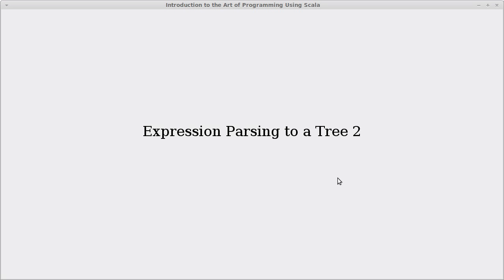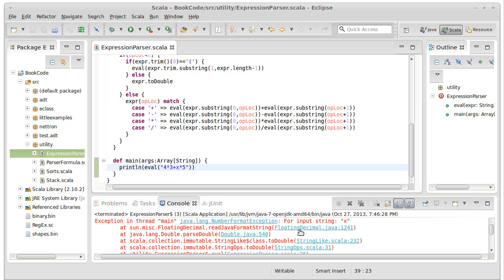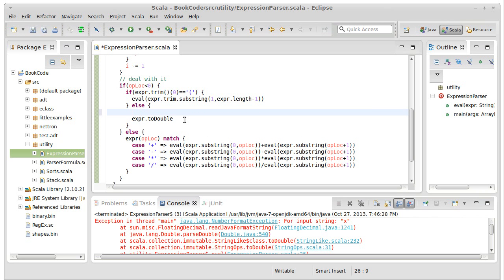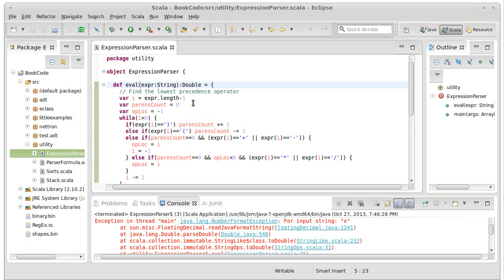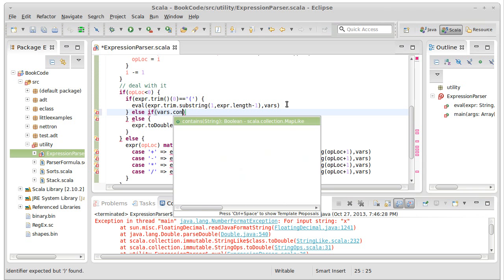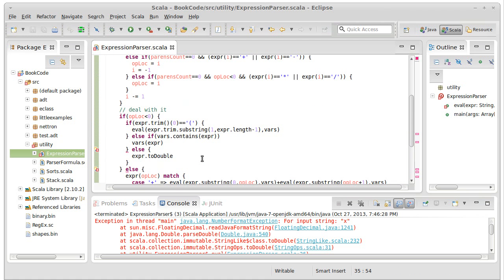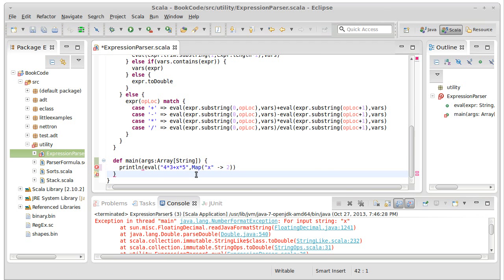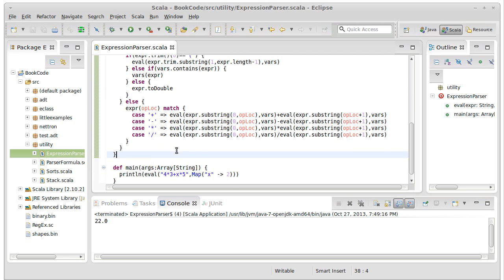Expression Parsing to a Tree 2 (using Scala)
This video shows how we can add variable support to our expression parser by passing in a Map[String,Double].